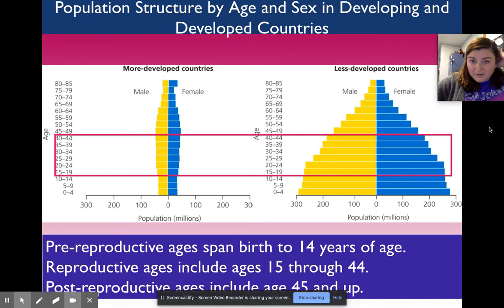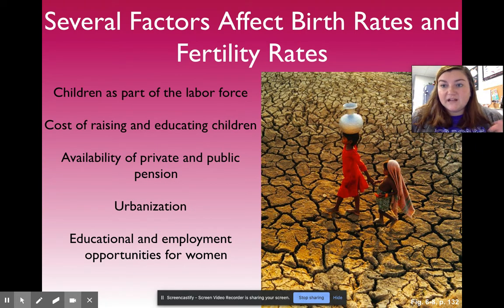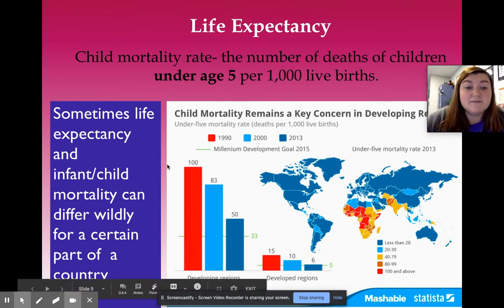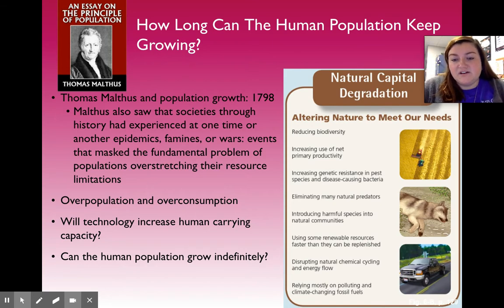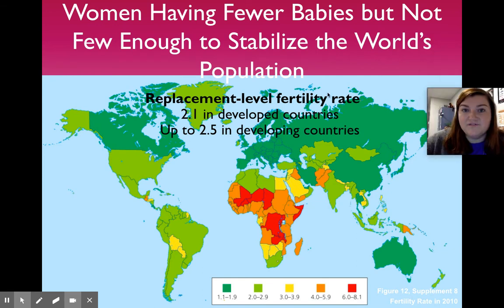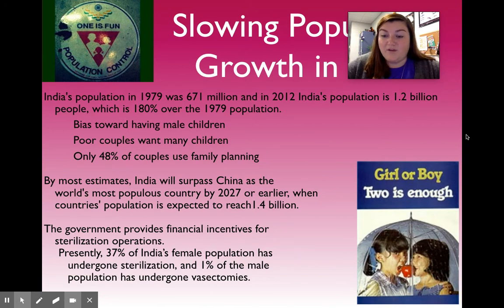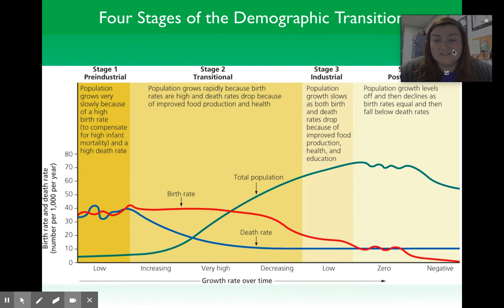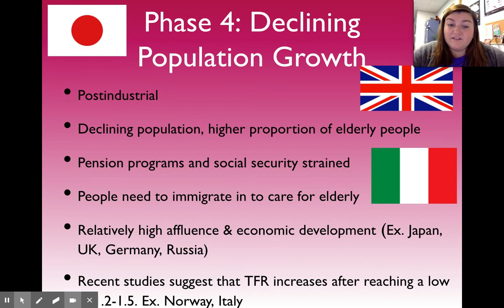Total Fertility Rate Notes McFarland APES